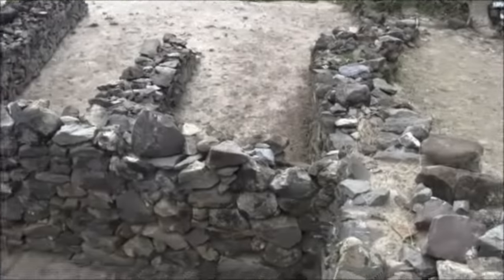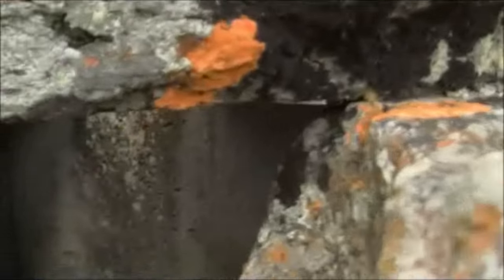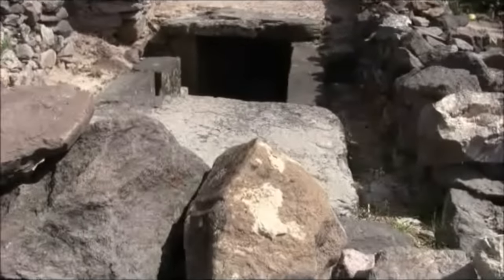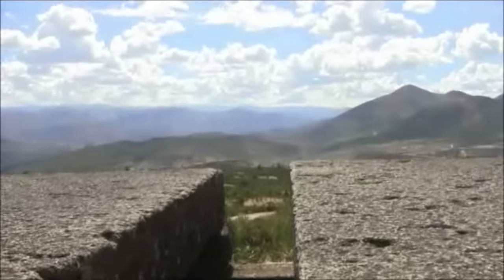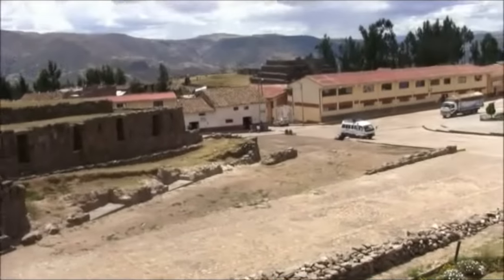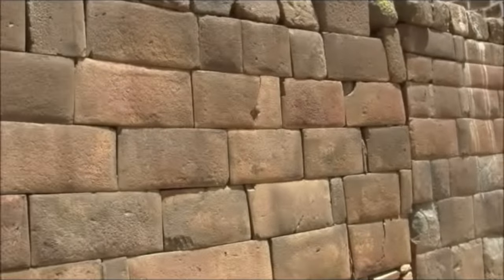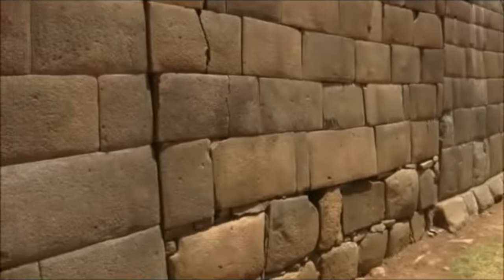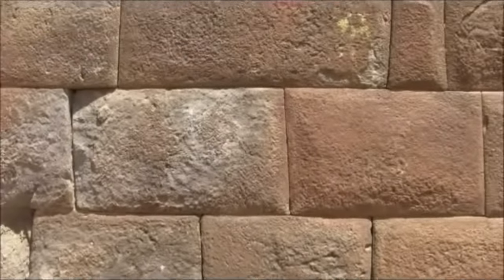Exploring Strange Megalithic Remains Near Ayacucho In The Highlands Of Peru: Filmed 11 Years Ago